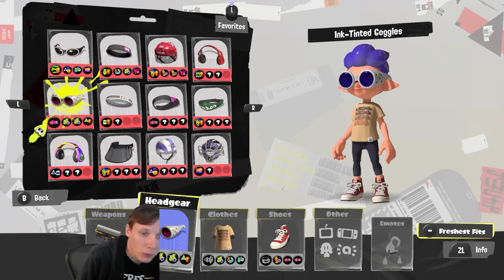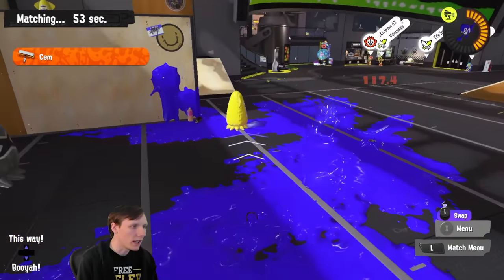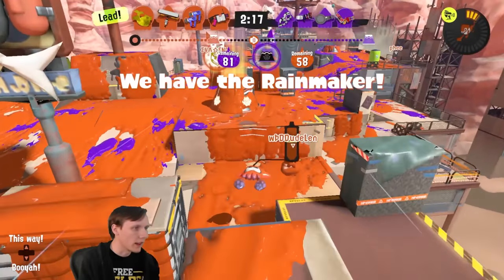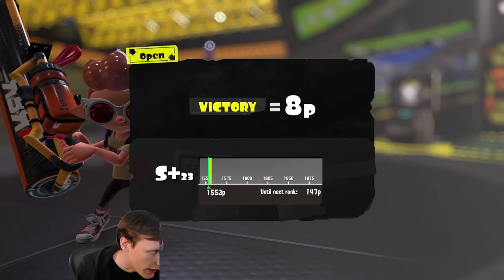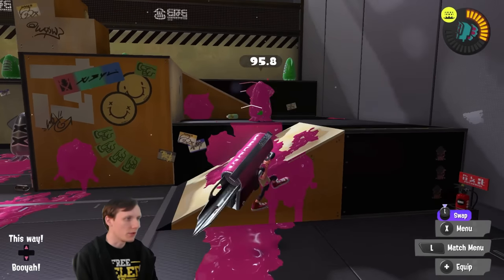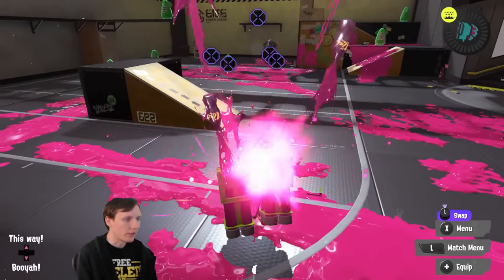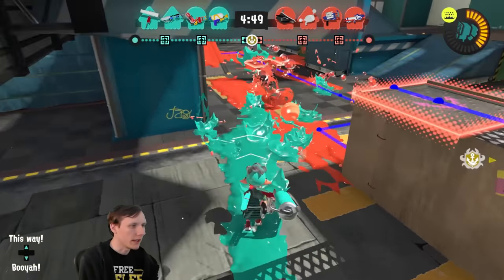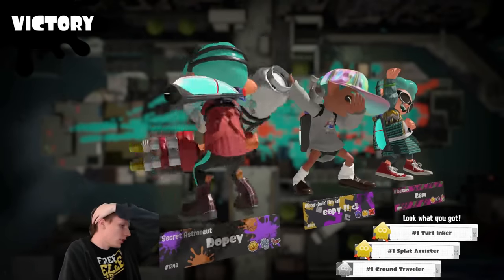Weapon Select Part 2: Rollers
Here's part 2 of a new series called Weapon Select where I go through each weapon, class by class, play a game on each one, and talk about that weapon's unique playstyle. I'm hoping this will be helpful to players that have been trying to figure out their preferred weapons and playstyles, as well as for players who want footage of a competitive player using a weapon they play. I can't promise I'll be an expert at every weapon, but I've got enough experience with the game that hopefully most players will be able to learn at least something from it.

This video covers the rollers, leaving long range shooters, chargers, sloshers, splatlings, dualies, brellas, blasters, brushes, stringers, and splatanas for future videos.

0:00 Introduction
0:34 Carbon Roller
7:07 Splat Roller
13:54 Flingza Roller
23:58 Dynamo Roller
32:19 Competitive Viability of Each Roller